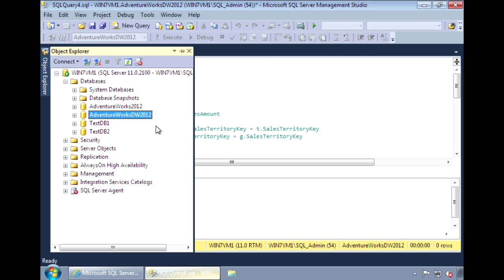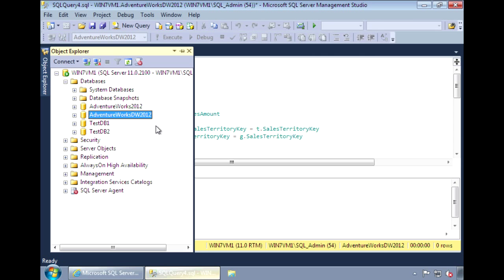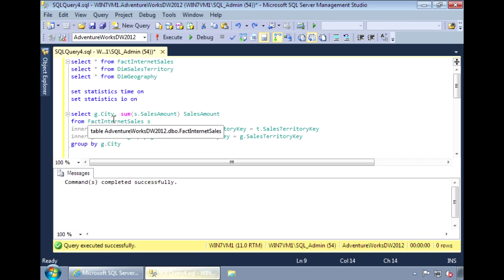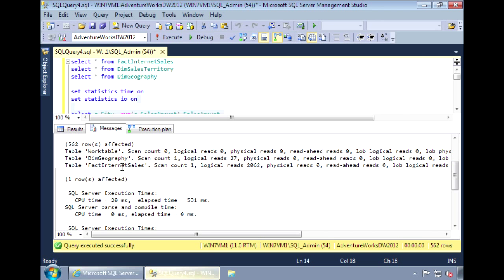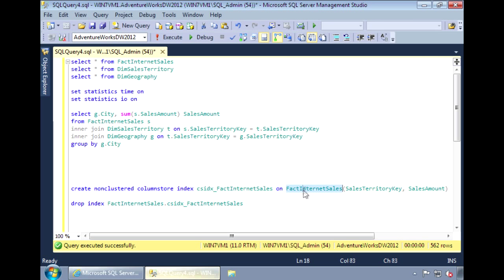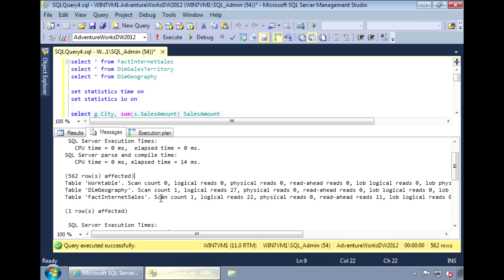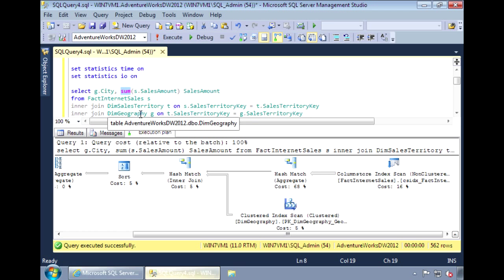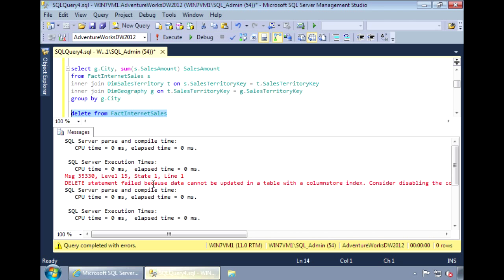SQL Server 2012 - ColumnStore Indexes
This video goes over ColumnStore Indexes in SQL Server 2012.